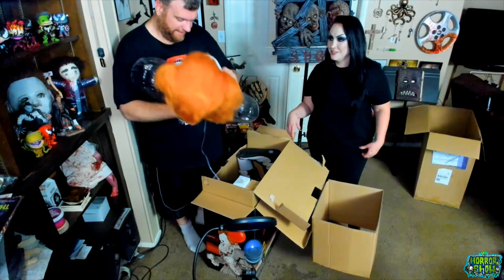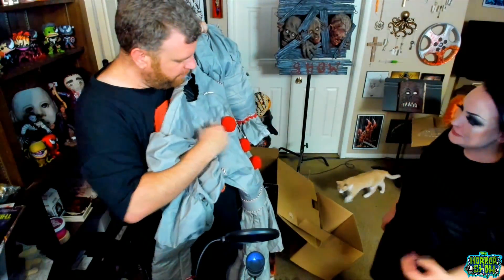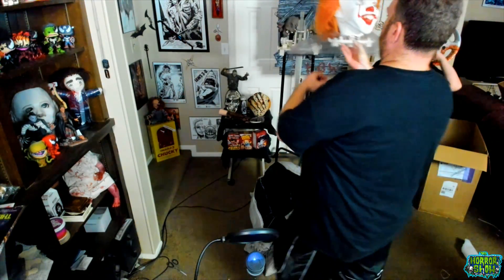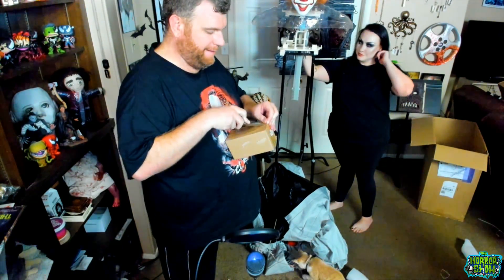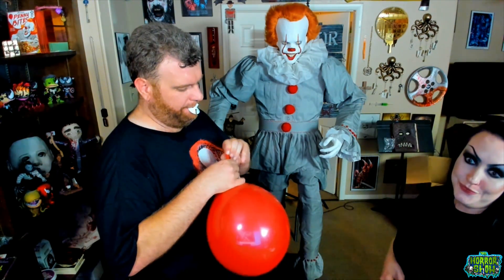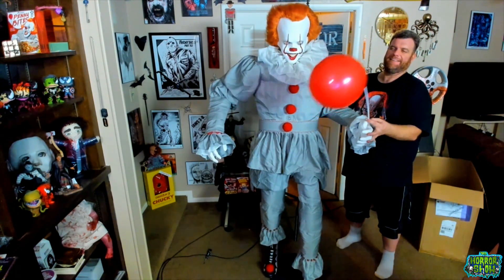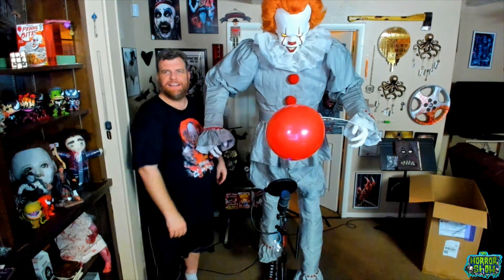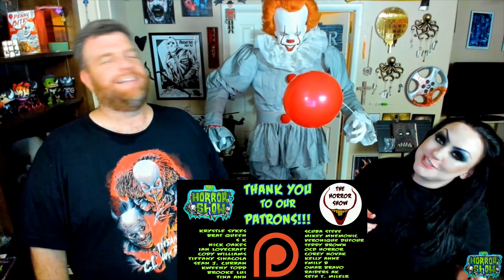Spirit Halloween Store PENNYWISE ANIMATRONIC UNBOXING - The Horror Show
Cecil & Susie unbox the brand new Pennywise the Dancing Clown animatronic from Stephen King's "IT" & "IT: Chapter Two", offered at the Spirit Halloween Store!

If YOU want to send us anything--from a horror project you are working on, to artwork, to anything under the horror umbrella, use this address:

Hosts: Cecil Laird & Susie Von Slaughter
Produced & Edited by Cecil Laird

Opening & Closing Logo Designs by Rolo Ledesma & Kristopher Anderson.